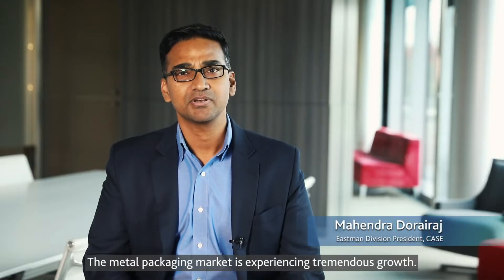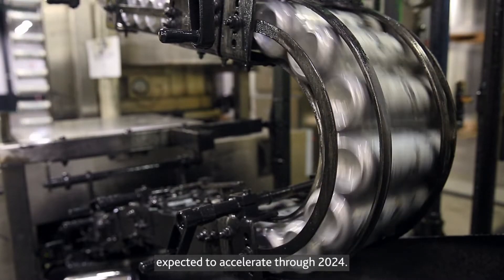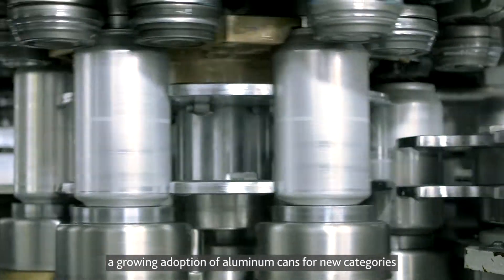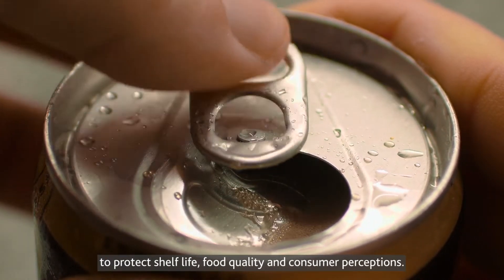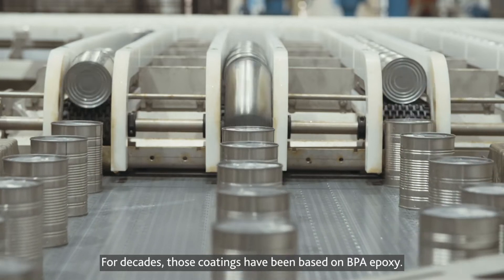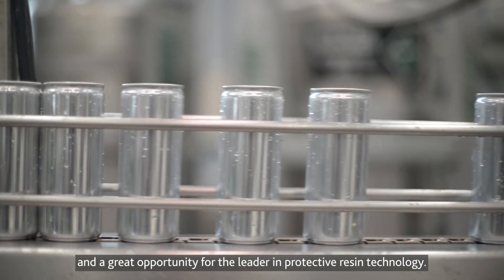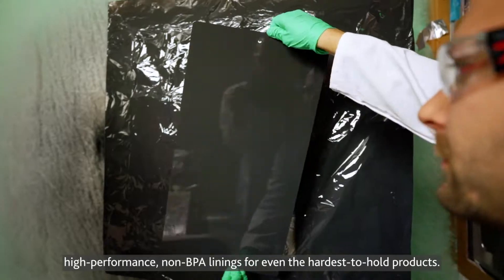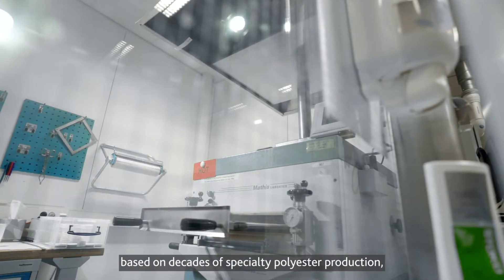Metal Can Coatings | Eastman Tetrashield Protective Resin Systems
In the past five years, Eastman has introduced several Tetrashield resins with distinct technical advantages enabled by the monomer used in Tritan.

The metal can linings market is experiencing tremendous growth around the world. This is driven by specialty shapes, a growing adoption of aluminum cans for new categories like hard seltzers or canned coffee, and the desire for recyclable, sustainable metal packaging. This is great news for the food can coatings and beverage can coatings markets.

Metal can performance relies on robust coatings to protect shelf life, food quality, and consumer perceptions. For decades, these coatings have been based on BPA epoxy. The accelerating conversion to BPA-NI can coatings has created a challenge for the packaging industry––and an opportunity for Eastman, the leader in protective resin technology.

For each of the past five years, Eastman has introduced a new Tetrashield™ protective resin system that offers distinct technical advantages and is enabled by the same monomer used by Eastman to produce Tritan™ copolyester. These Tetrashield resins enable BPA-free can coatings that don’t contain chemicals of concern. Each one is an incredibly durable coating for food cans.

Eastman’s portfolio of Tetrashield resins enables high-performance, BPA-free linings for can coatings that handle even the hardest of hard-to-hold food and beverages. Eastman offers extraordinary performance with the portfolio breadth and scale to serve the world.